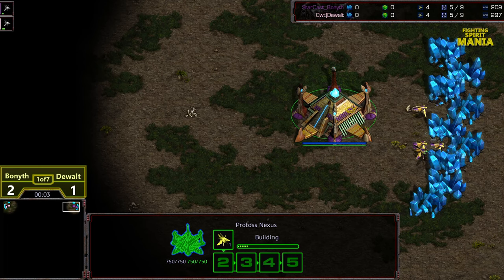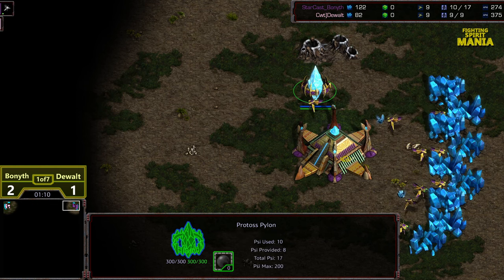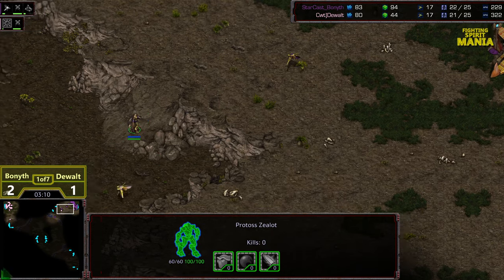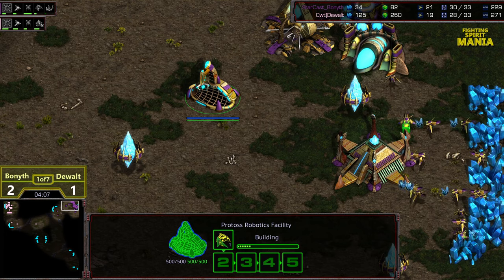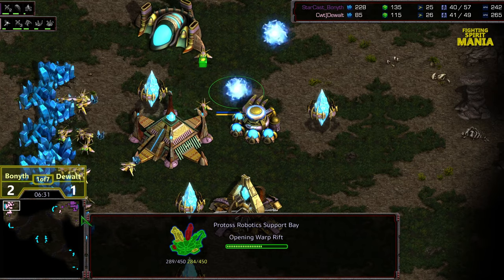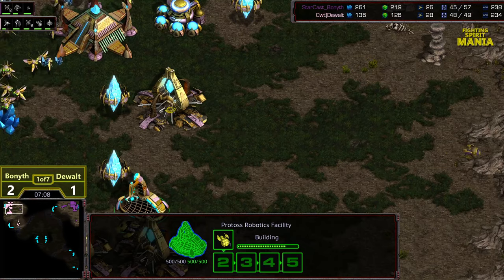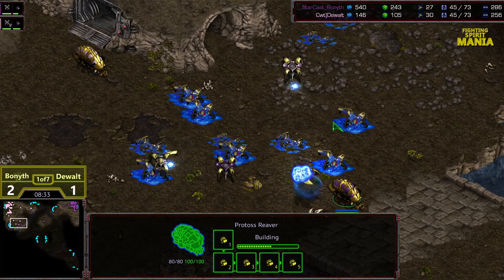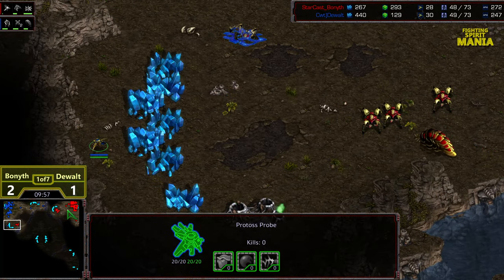Fighting Spirit Mania Grand Finals Dewalt v Bonyth Round 1 of 7 Game 4